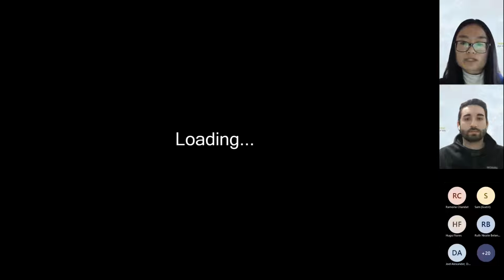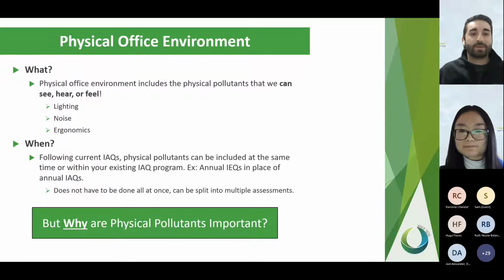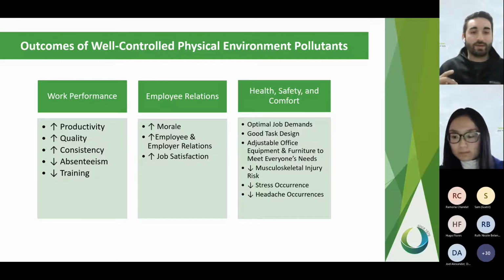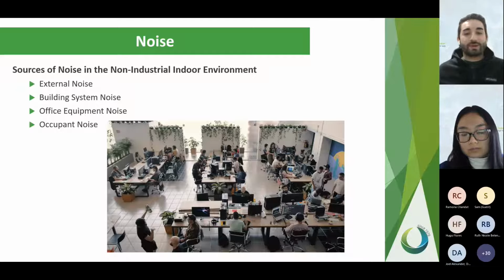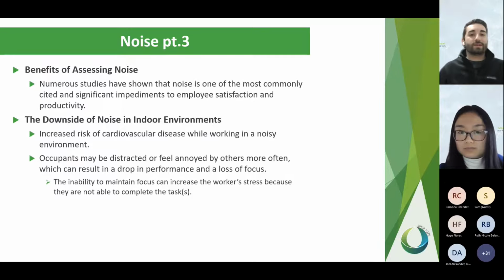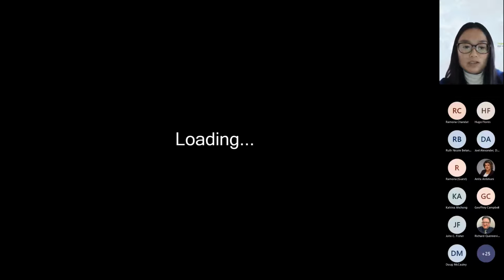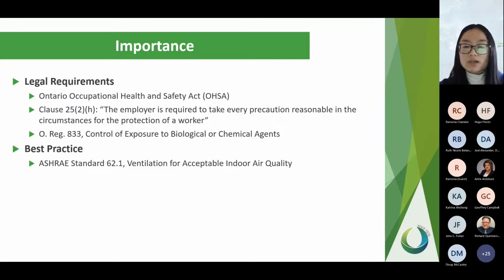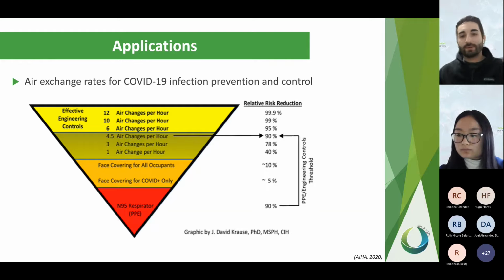Let's Talk About Indoor Environment Quality - T. Harris Environmental Management Inc.